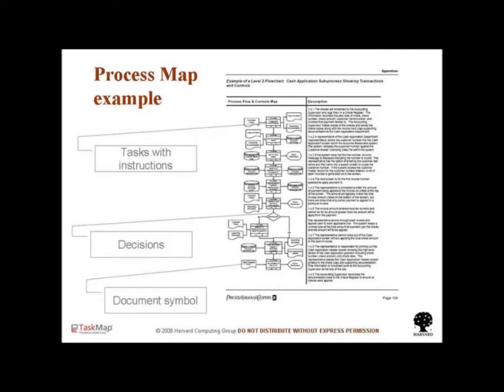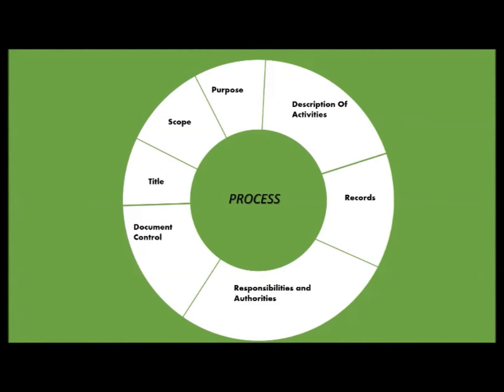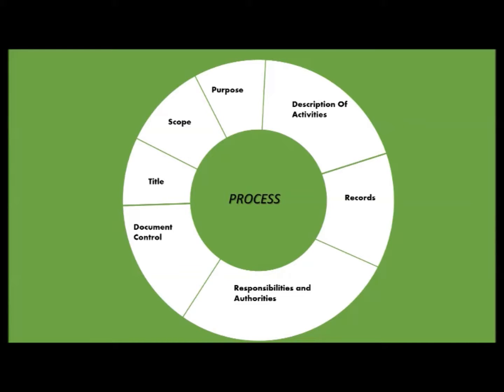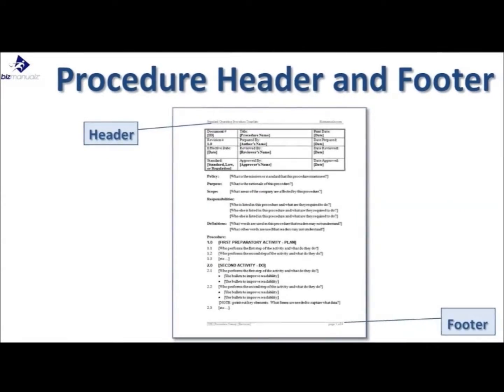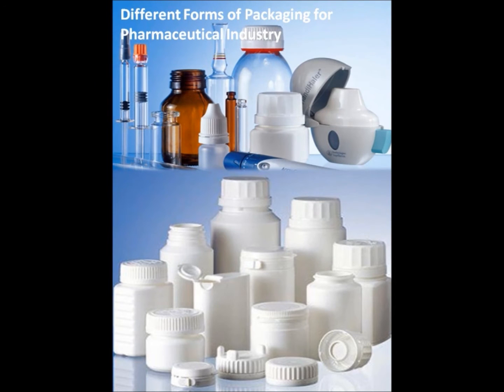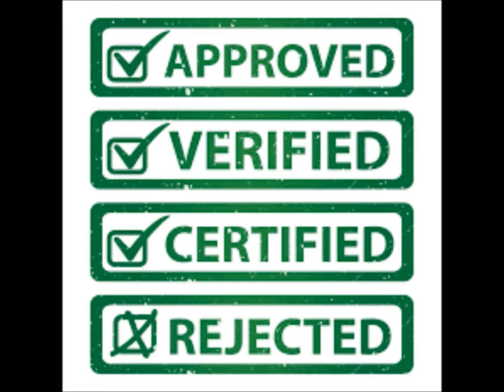Decomentation importance in QCM